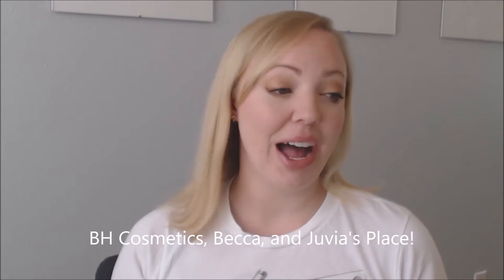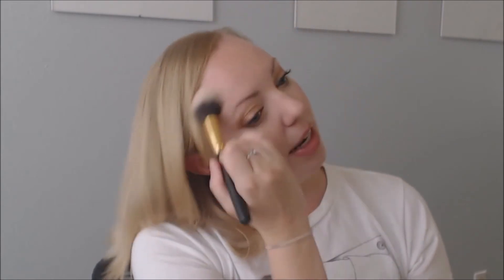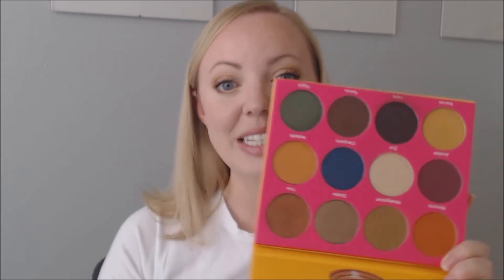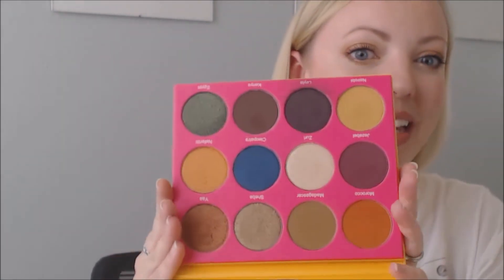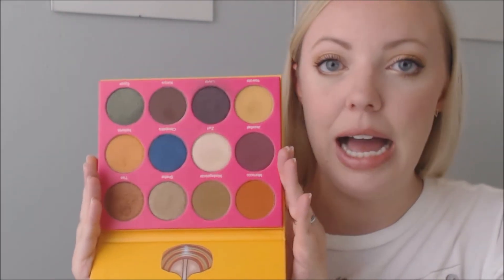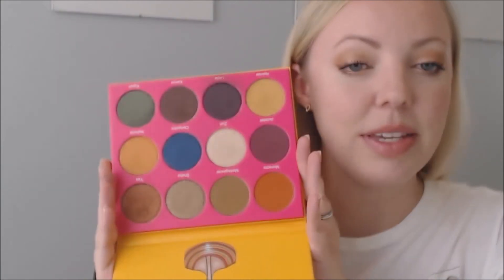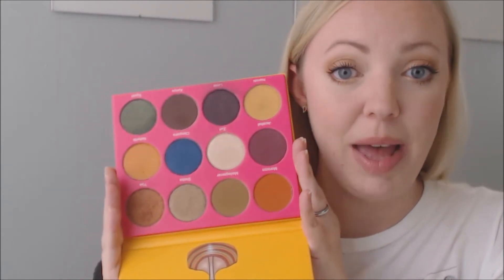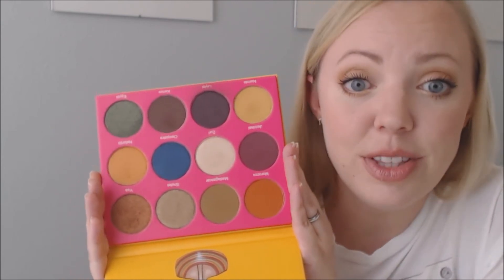New Product Reviews! | Becca Rose Quartz, Juvia's Place Nubian 2, BH Bliss Lash, BH Bronzer!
Becca Limited Edition Rose Quartz Highlight: $38 Sephora.com

***My Channel is now Cruelty-Free!***
Here are a few sites that can give you a better idea of which brands are cruelty free and which are not! Please remember, going cruelty-free is a different Journey for many people. Research is not always black and white. And Cruelty-Free can take on a full spectrum of choices.  Please be kind! xo

The author of the blog compiles a ton of information and some great graphics that work as quick-reference guides like this

This blogger has tons of info and strict criteria for confirming cruelty-free brands! Also a great place to start to learn more about CF!

Sometimes you need to check with brands directly to figure out their policies (Things to look out for: 1. No animal testing on finished products or ingredients 2. No use of suppliers who test 3. No sales in mainland China where testing is required by law!) Beware of claims like "No Animal Testing" printed on products without first checking the company policies or certifications!

Not all brands pay to have certifications or to display a specific logo! Here's some more brand specific info from great cruelty free companies!

Makeup Revolution a great blog for UK and European based brands!

Pouring Out Facial Oil (hydrating on it's own or added to lotion or makeup!)

*Please no sub for sub requests! I often check the pages of subscribers who comment and love finding out when you have a channel too!